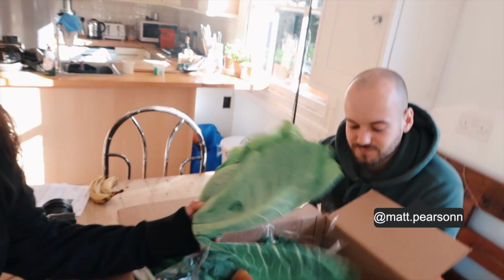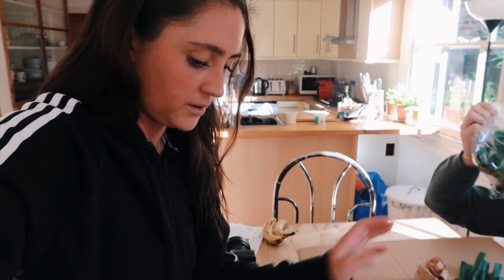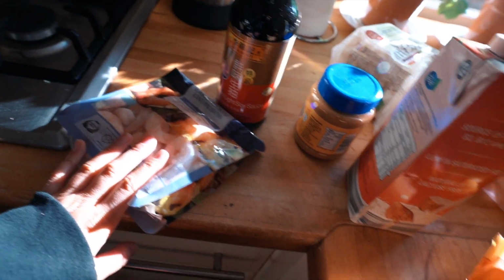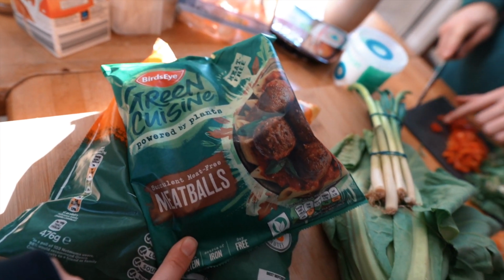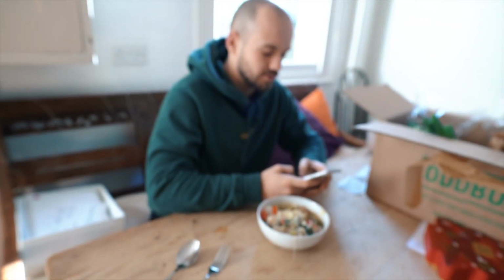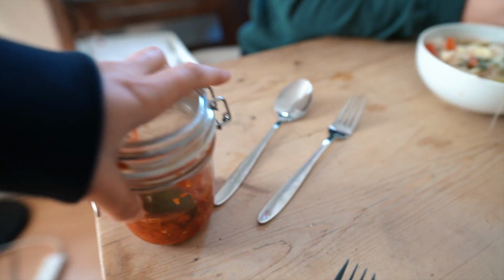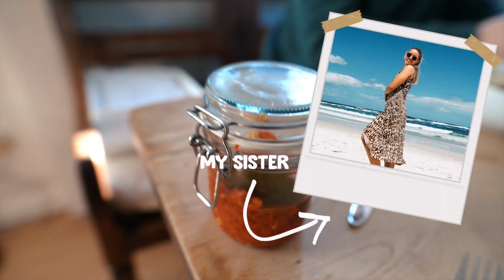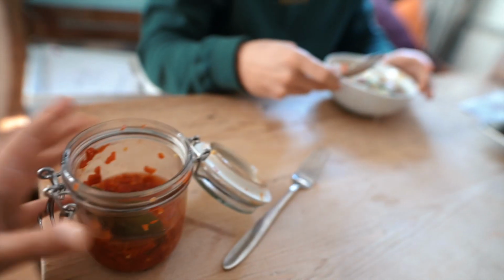HEALTHY LIFESTYLE TIPS | full upper body blast + staying on track in 2020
Annie Openshaw, Sixteenth Talent,
Tintagel House, 92 Albert Embankment, Lambeth, London, SE1 7TY

Outfit/ things that I use:

Underwear for under gym clothing

Adidas hoodie (similar)

Gym leggings

Gym trainers

Main camera

Vlogging camera